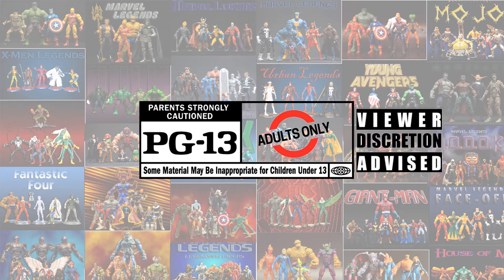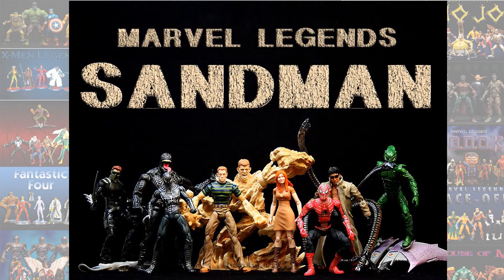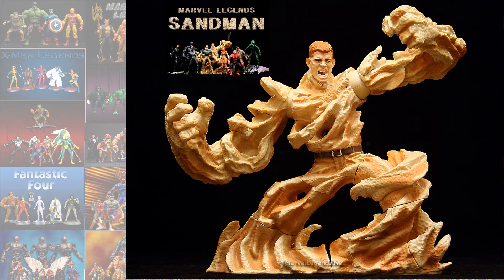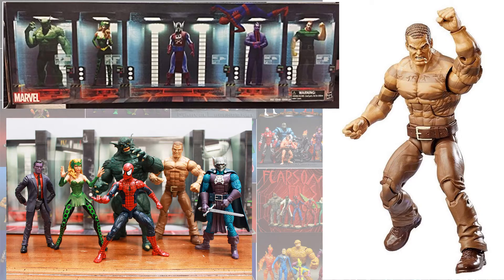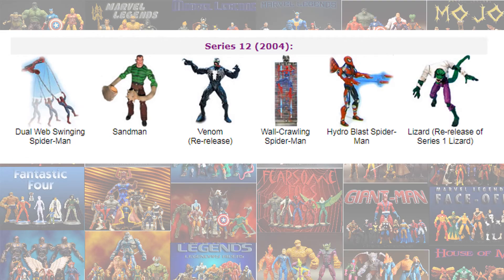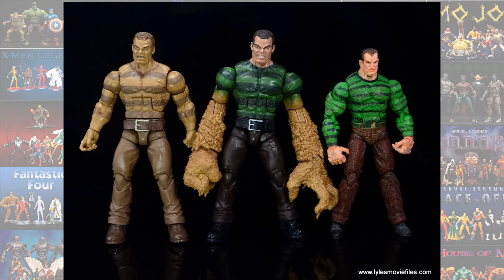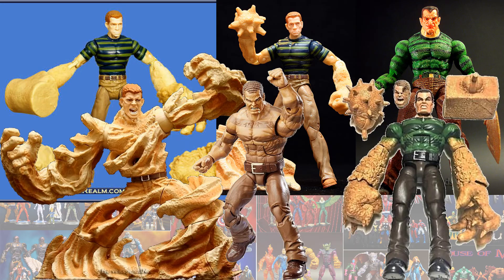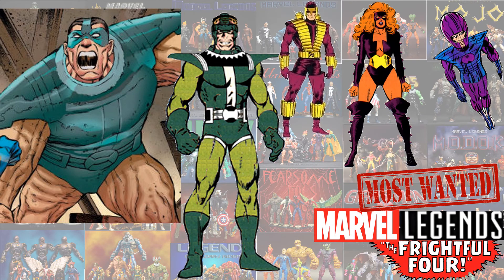UPDATED: Every Marvel Legends Sandman Toybiz and Hasbro Comparison List